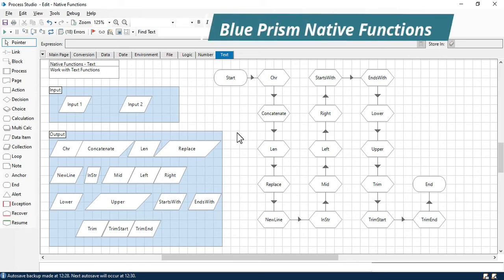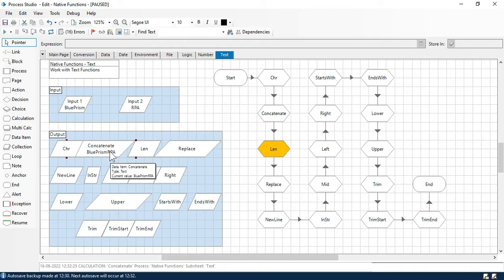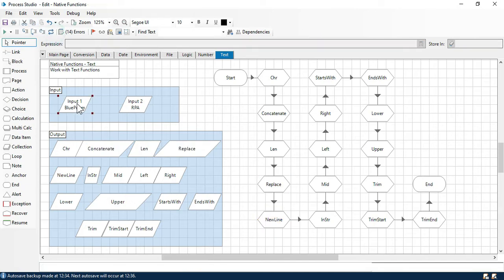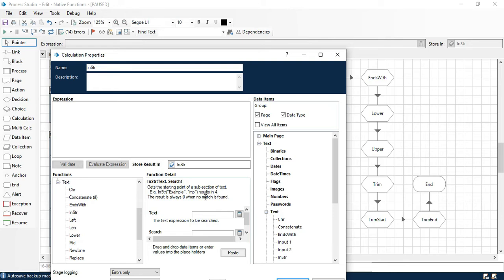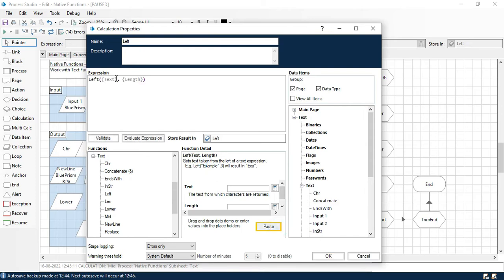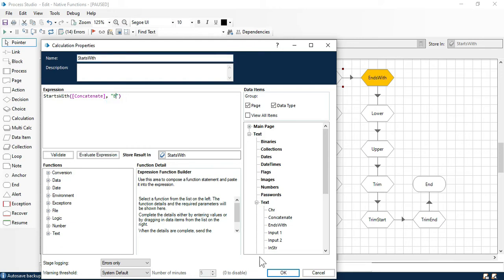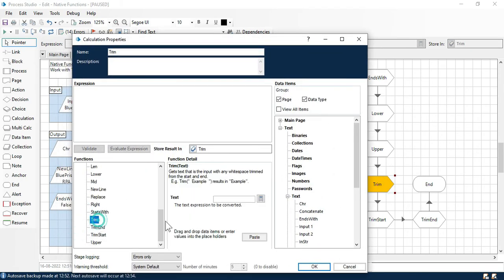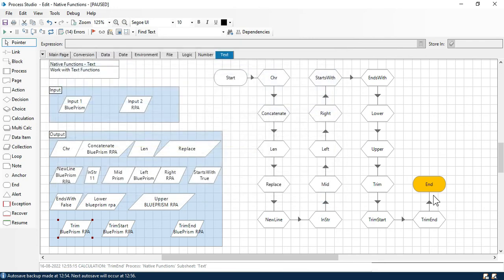👉 Blue Prism Text Functions Explained | Len, Replace, Mid, Trim & More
In this Blue Prism tutorial, you will learn all important text functions like Len(), Replace(), Mid(), Left(), Right(), Trim(), Upper(), Lower(), and more with practical examples.

This video is part of the Blue Prism functions series, where we focus on real-world concepts and step-by-step implementation.

In this video, we will cover:
• Basic text functions (Len, Concatenate, Replace)
• Substring functions (Mid, Left, Right)
• Search function (InStr)
• Text formatting functions (Upper, Lower, Trim)
• StartsWith and EndsWith

This video is useful for:
• Beginners learning string handling
• Anyone working with text data in automation

My Udemy courses:
👉 Blue Prism String Functions Tutorial (Complete Guide)
👉 Text Functions in Blue Prism with Examples
👉 Blue Prism Tutorial | String Manipulation Functions
👉 Len, Replace, Mid, Left, Right in Blue Prism